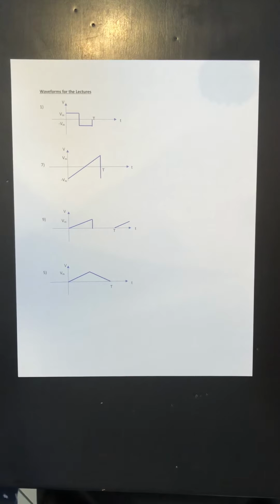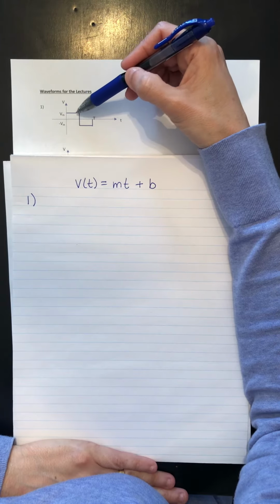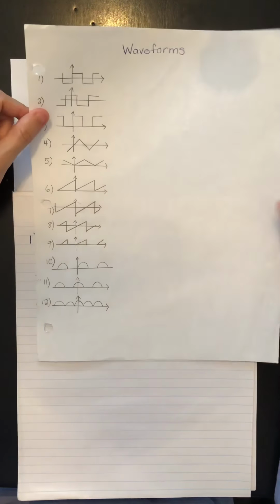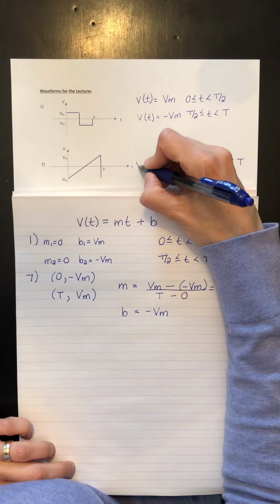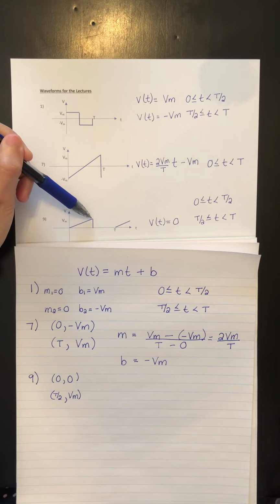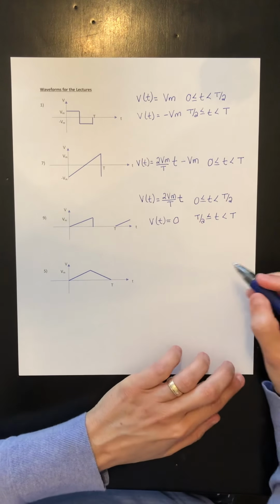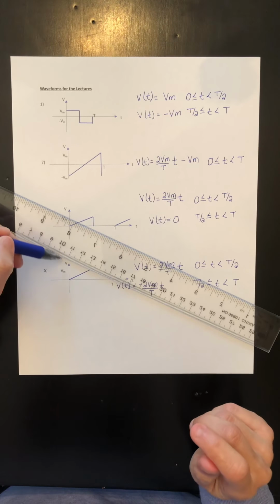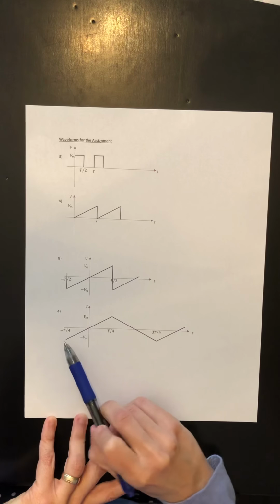Math 1536 waveform equations